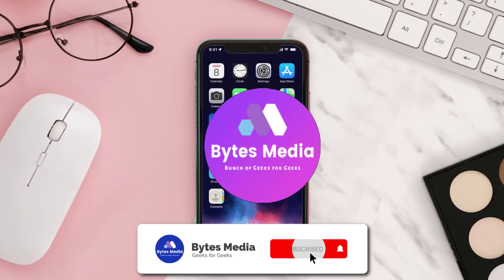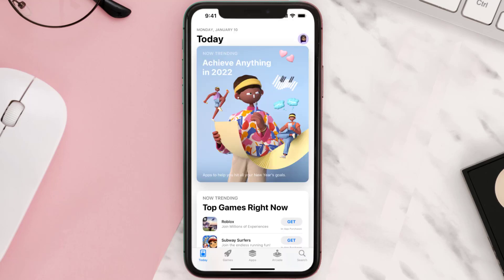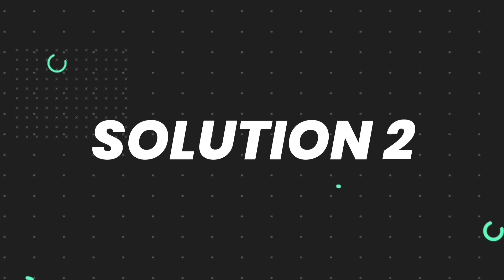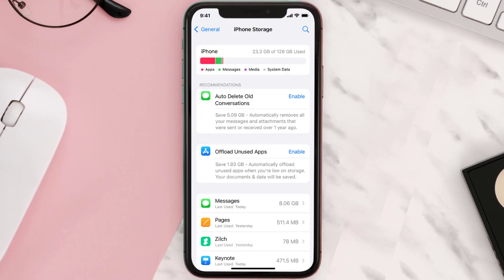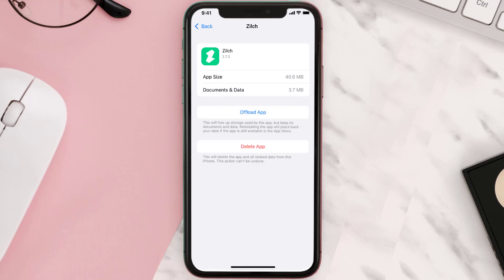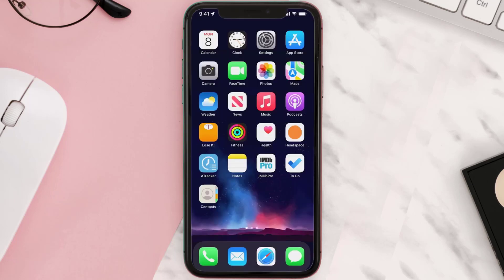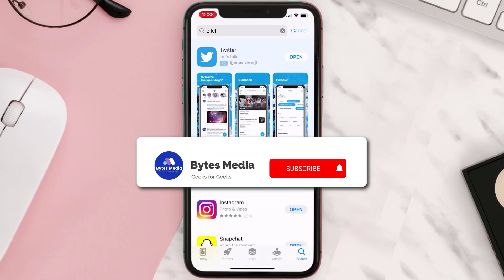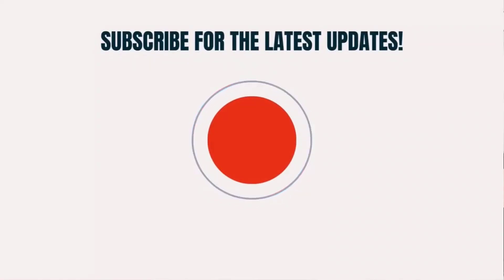Zilch App Not Working: How to Fix Zilch App Not Working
In this video, I'll show you How to Fix Zilch App Not Working. This is the easiest and fastest way to Fix Zilch App Not Working. Make sure you watch until the end of this video to find out How to Fix Zilch App Not Working on Android and iPhone. These methods work on Android as well as iOS 11, iOS 12, iOS 13 and iOS 15. Hope you enjoy!

Video Parts:
00:00 Intro: How to Fix Zilch App Not Working
00:07 1.Solution: Update Zilch App
00:26 2.Solution: Clear Zilch App cache files
00:55 3.Solution: Delete and Reinstall Zilch App
01:17 Outro: Ending

Topics Covered:
Bytes Media
how to
how to fix
zilch app not working
zilch something went wrong when adding debit card
zilch error codes
zilch login not working
zilch oops something went wrong
zilch error code 403
zilch error code 500
zilch error code 404
zilch error code 504
zilch
zilch app
why is my zilch app not working
why is my zilch not working
why won't my zilch work
why does zilch not work
how to use zilch app
what is zilch app